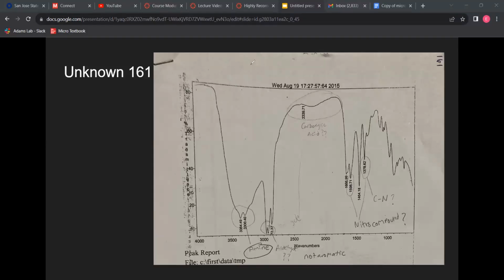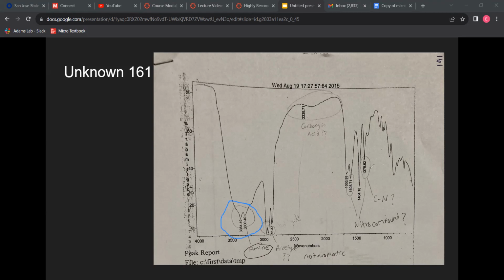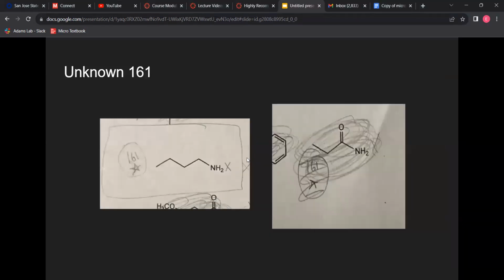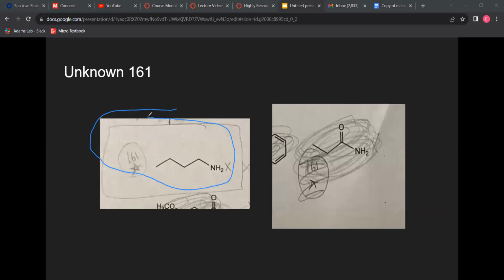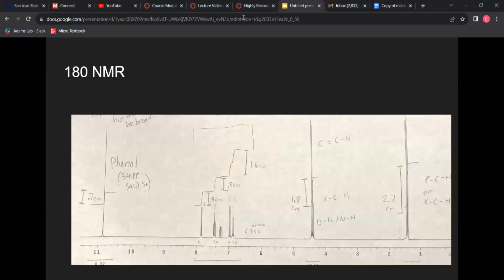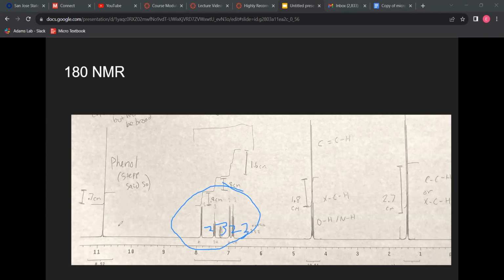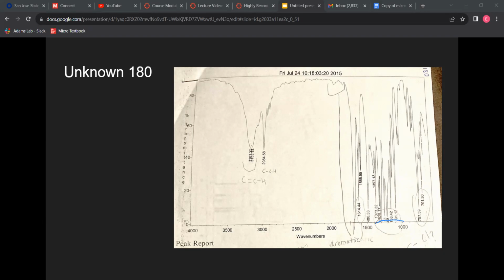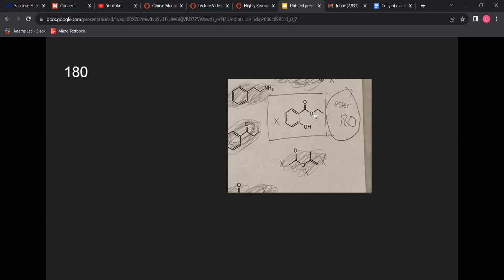chem 113A experiment C unknown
Unknowns # 161, 180